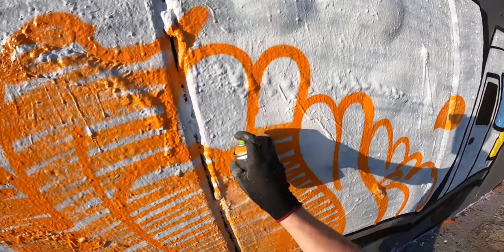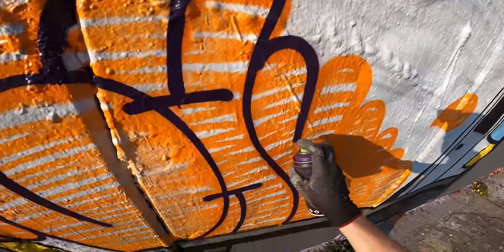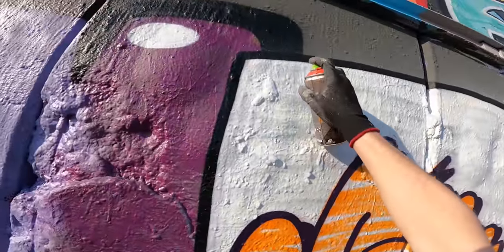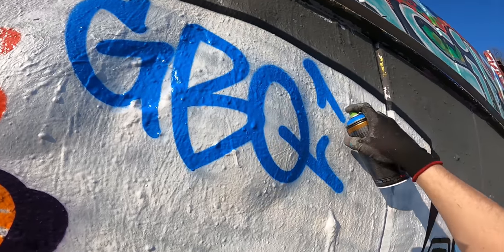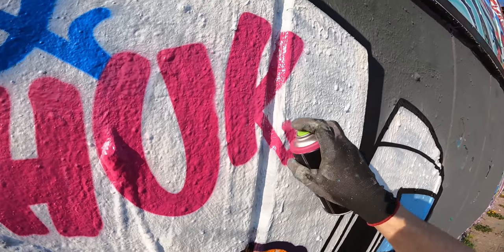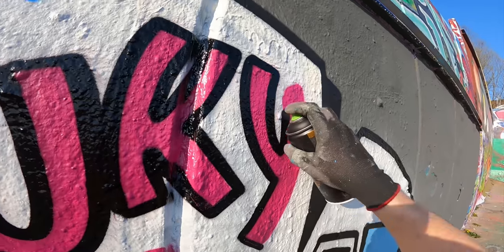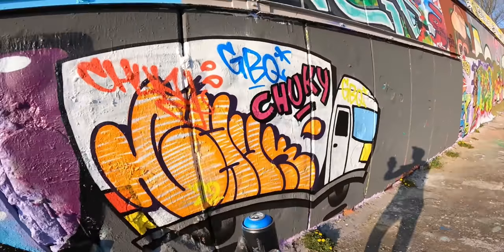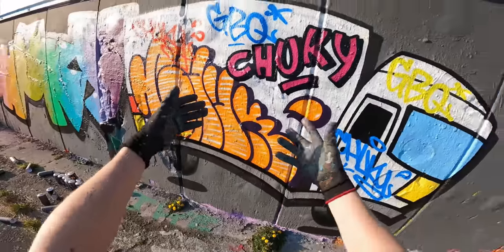Graffiti Bombing my own White Van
Just bring enough white leftover spray paint or a bucket of white wall paint and you can paint your own white van on a wall. Then use your other leftovers to graffiti bomb it! It's a fun way to use your leftover cans together with friends.

ABOUT US:
GraffitiBloq is all about Graffiti painting, Testing Graffiti Products like Markers, Squeezers, spray paint and caps, Adventures and giving exposure to other Graffiti Artists or Writers.